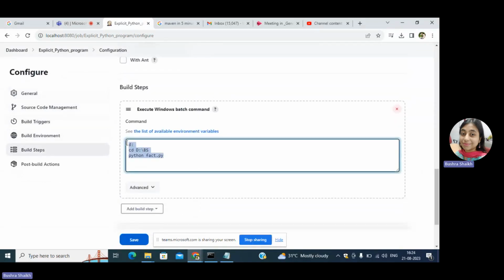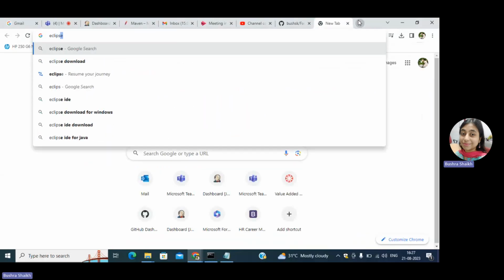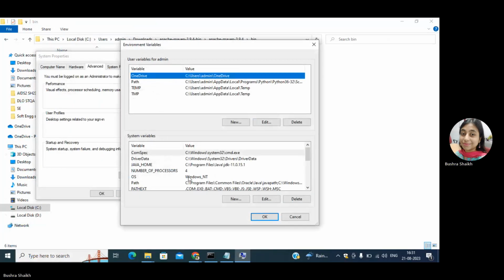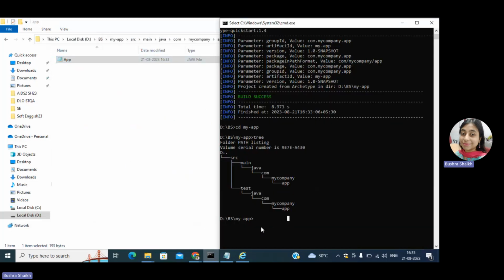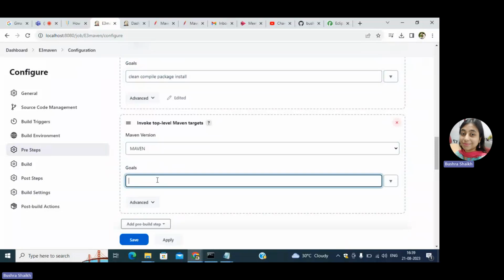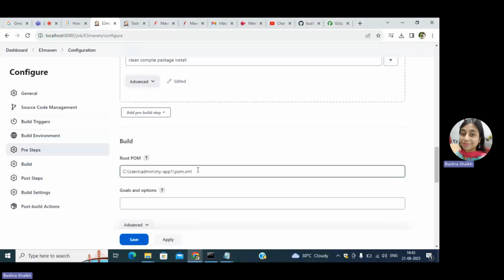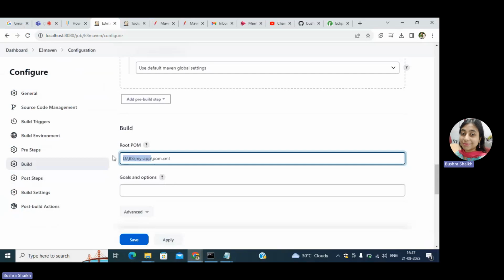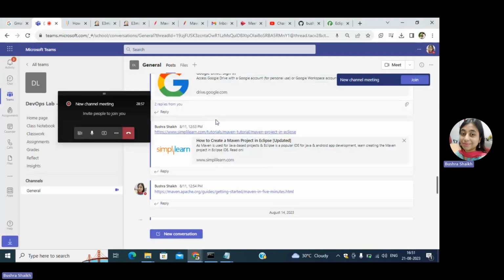Building Python Maven job remotely from Git